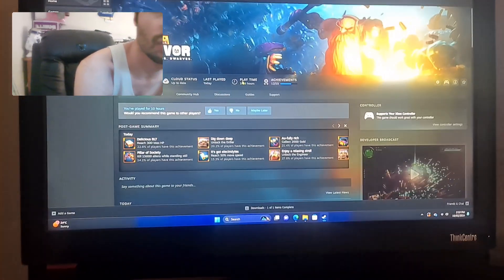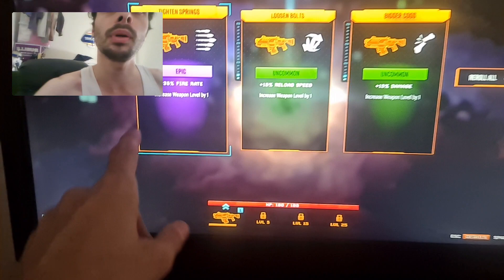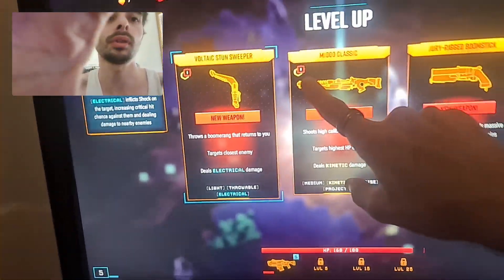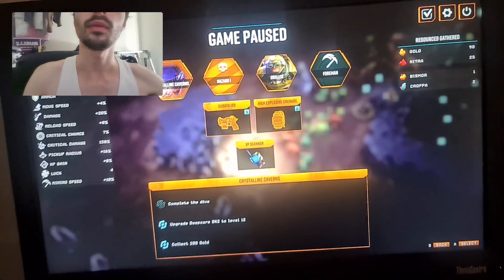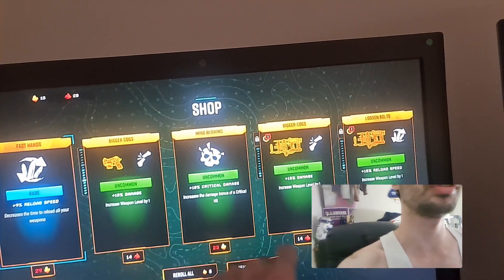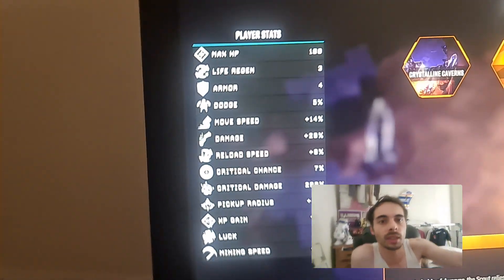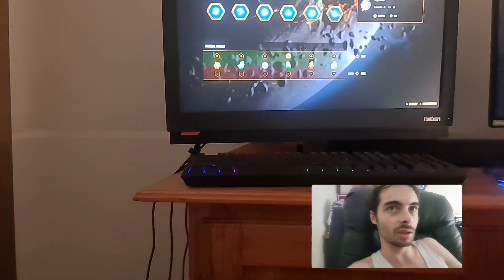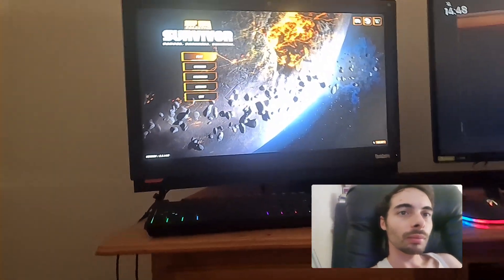deep rock galactic survivor hint and tips for you Jérôme might be boring video run in background